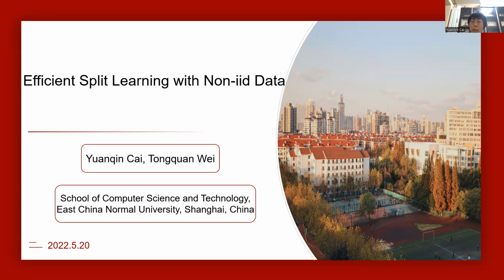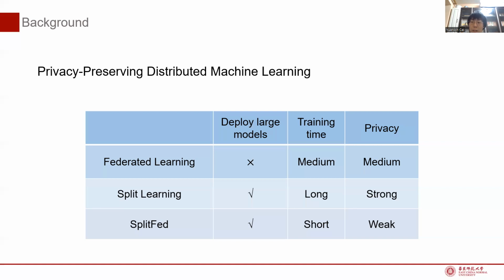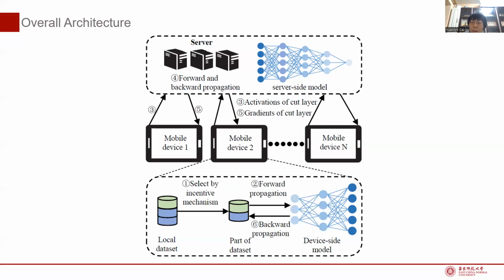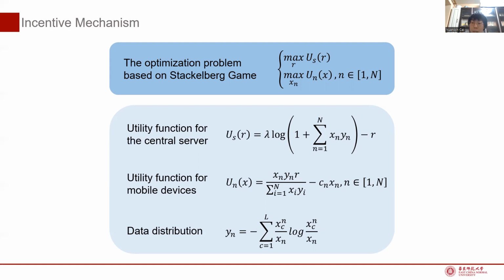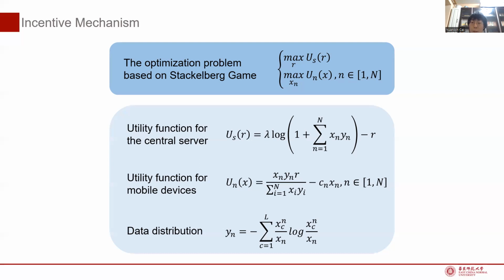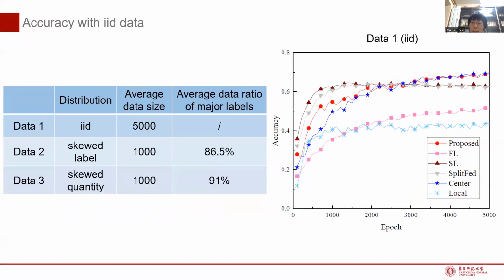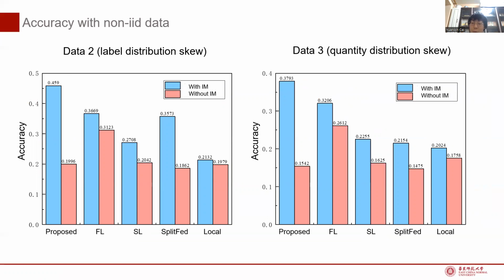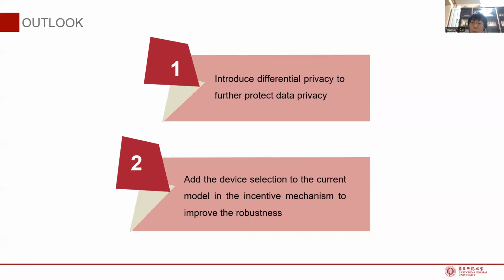IEEE MDM 2022 #19